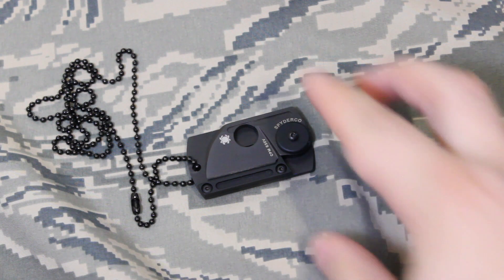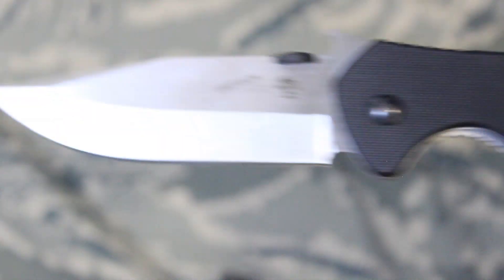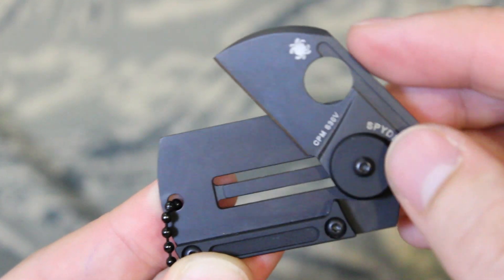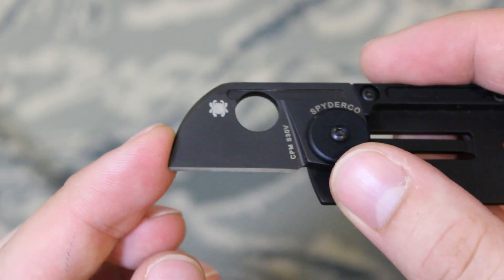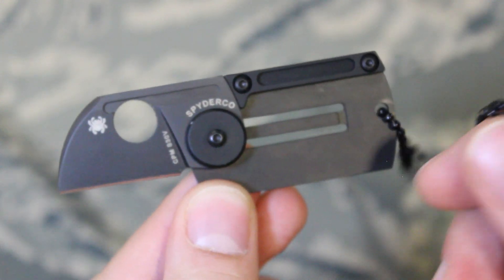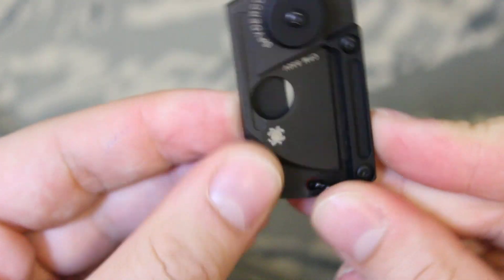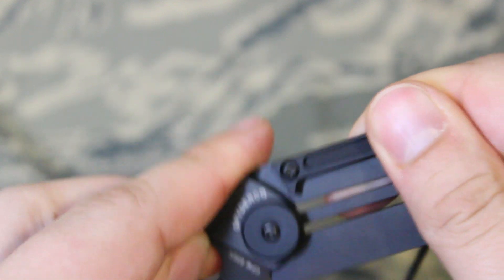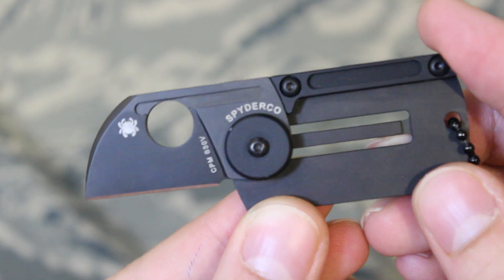A New FAVORITE: The Spyderco Dog Tag Knife | Slip Joint, Sleek Folding Neck Knife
Is this the new best EDC folding knife on the market? Perfect as a back up EDC knife, the gym, or wherever locking folding knives are illegal! See below for more info and links!

Purchase the Dog Tag Knife on Amazon

--- SPECS:
Overall Length: 3.22"
Blade Length: 1.22"
Cutting Edge: 1.14"
Blade Thickness: 0.12"
Blade Material: CPM-S30V
Blade Style: Sheepsfoot
Blade Grind: Chisel
Finish:Black
Handle Length: 2.00"
Handle Material: Titanium
Color: Black
Weight: 0.88 oz.
Knife Type: Manual
Opener: Thumb Hole
Lock Type: Slip Joint
Brand: Spyderco
Model: Dog Tag
Model Number: C188ALTIBBKP
Designer: Serge Panchenko
Country of Origin: Taiwan

Other Products featured in video:
Leatherman Signal
Victorinox Classic Swiss Army Knife
Kershaw Emerson CQC-6K Knife